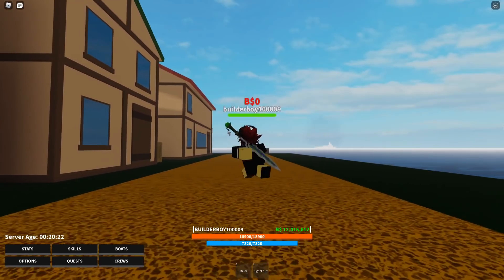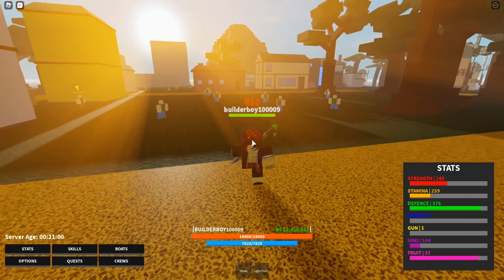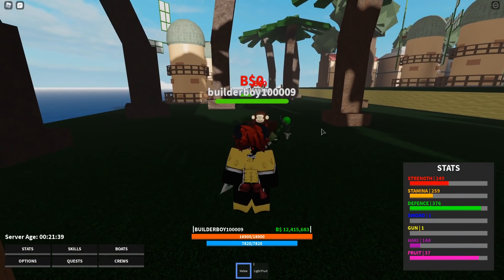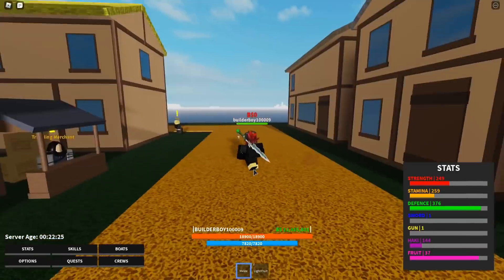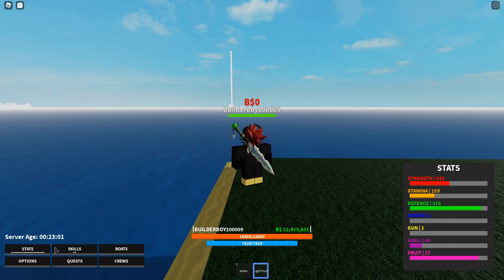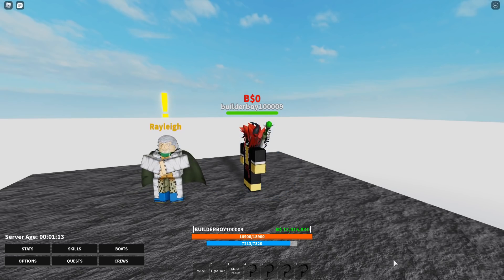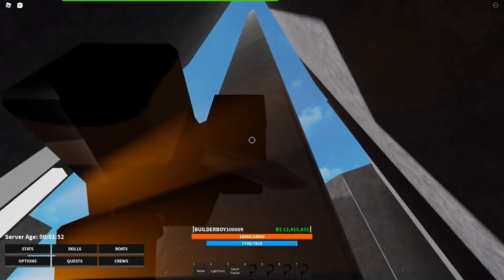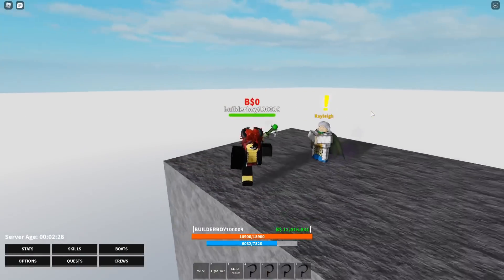HOW TO GET BUSO AND OBSERVATION HAKI + THINGS YOU NEED TO KNOW ABOUT HAKI IN SQUARE PIECE | ROBLOX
remix credits: PARALAX London

There is no copyright infrangement intended for the sound , musics , effects used in this video.